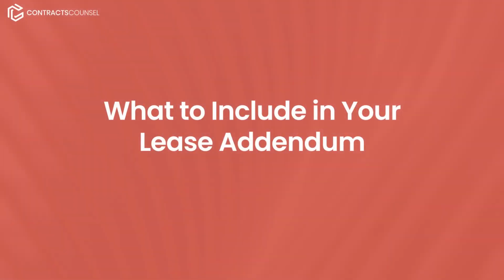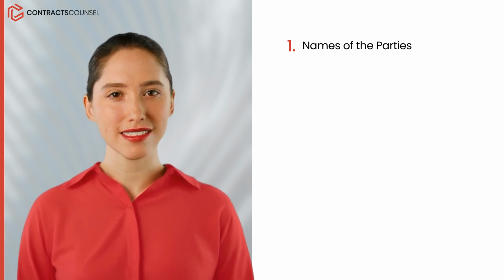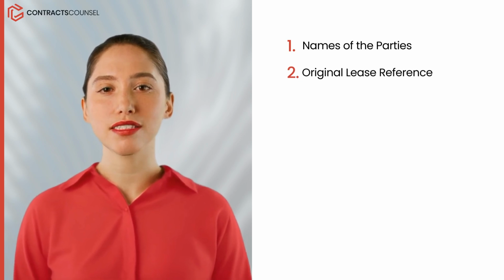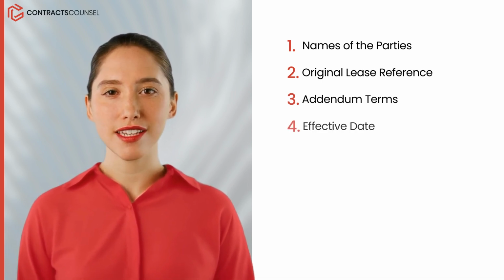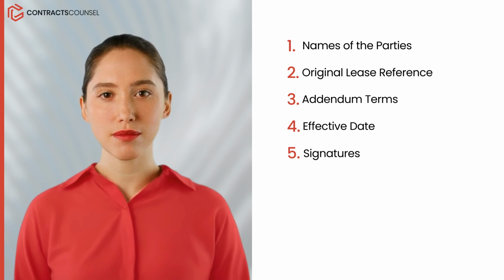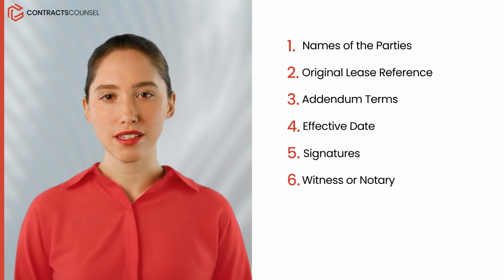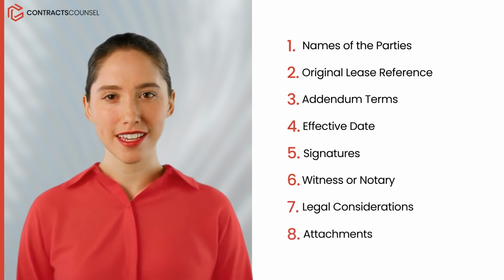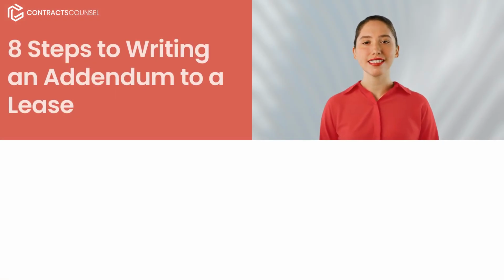How to Write a Lease Addendum [Lawyer Templates Available]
Need to write a lease addendum? Look no further - this video goes over how do you write a lease addendum.

In this informative video, we're diving into everything you need to know about how to write a lease addendum. Whether you're a landlord or a tenant, understanding how to properly draft a lease addendum is essential when you need to modify or clarify the terms of your existing lease agreement without rewriting the entire contract.

We break down the process into three key sections:

Purpose of an Addendum to a Lease: First, we explain the purpose of a lease addendum and how it can be used to address specific issues, like changes to rent, pet policies, or maintenance responsibilities, while keeping the original lease intact.

Key Terms Included: Next, we highlight the essential components that every lease addendum should include. From identifying the lease and parties involved to detailing the specific changes or additions, we'll make sure you know what to include for a clear and enforceable document.

8 Steps to Draft Your Addendum: Finally, we provide a step-by-step guide to drafting your own lease addendum, ensuring that all modifications are clearly outlined, legally binding, and mutually agreed upon.

By the end of this video, you'll be confident in your ability to create a lease addendum that meets legal standards and protects both parties involved.